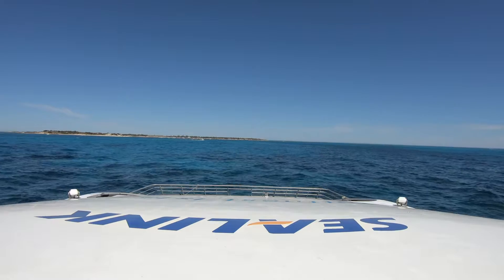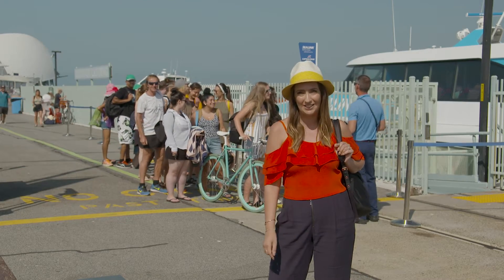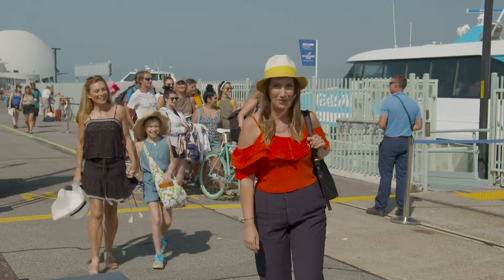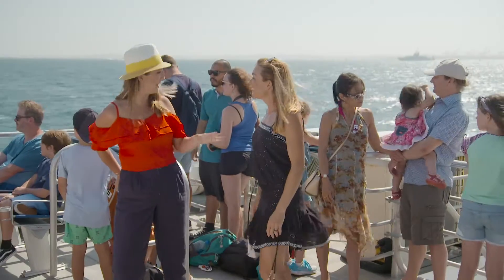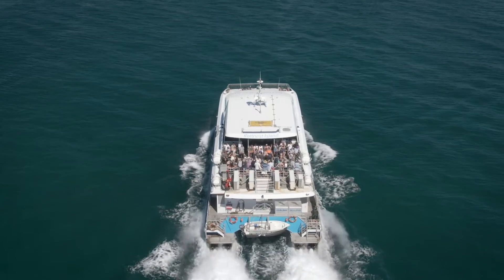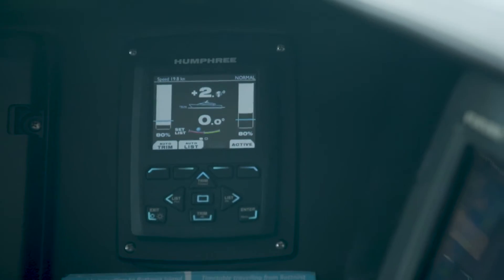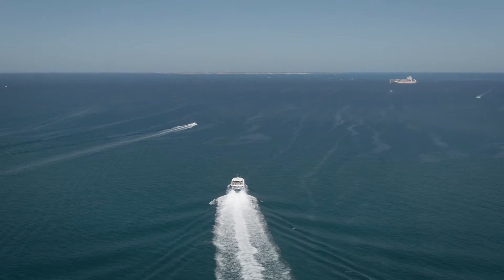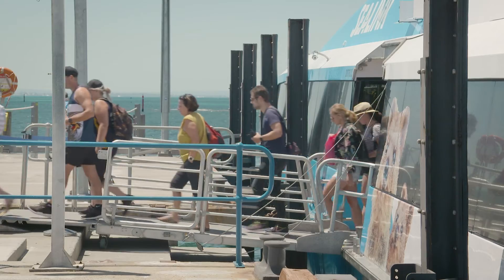Episode 3 Sealink Ferry to Rottnest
Departing daily from Fremantle, discover the best of Perth’s favourite island paradise with SeaLink Rottnest Island. Enjoy breathtaking beaches, bays, and plenty of opportunities for a quokka selfie, snorkel, or bike ride around this exquisite island.
Maximise your time on the island by travelling on one of our many daily departures available on-board Quokka 1 - the newest and most environmentally friendly vessel to be servicing Rottnest Island. Discover more with SeaLink Rottnest Island.